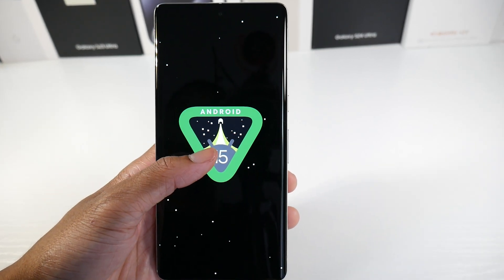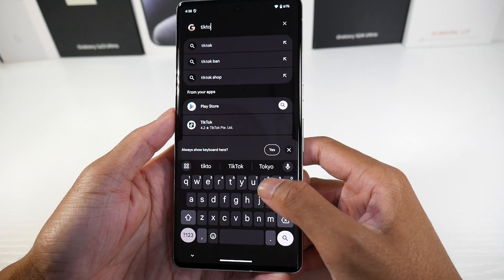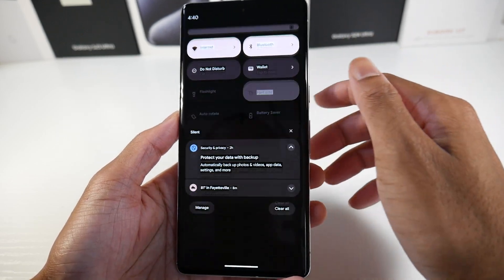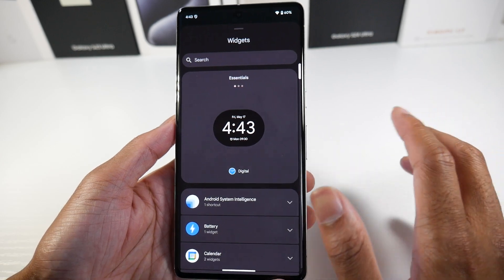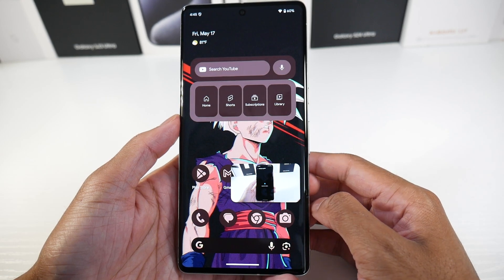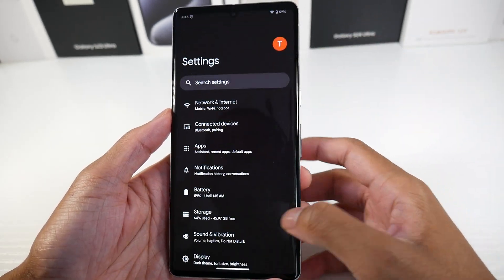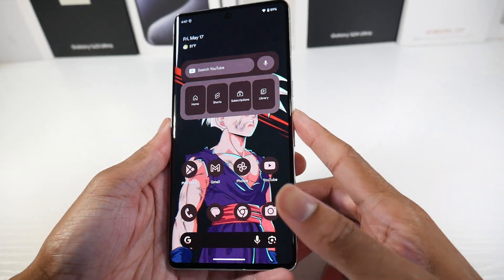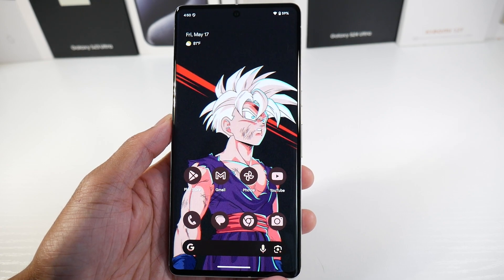7 New Features/Changes In Android 15 Beta 2! (Google Pixel 7 Pro)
Google Pixel 8 Pro
7 New Features/Changes In Android 15 Beta 2! (Google Pixel 7 Pro)
Cheap Prices For iPhones: